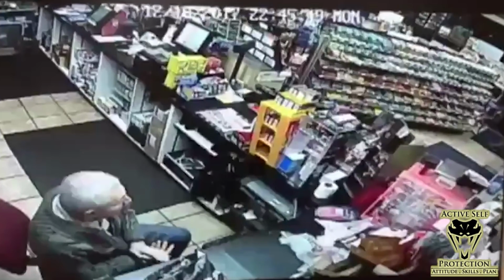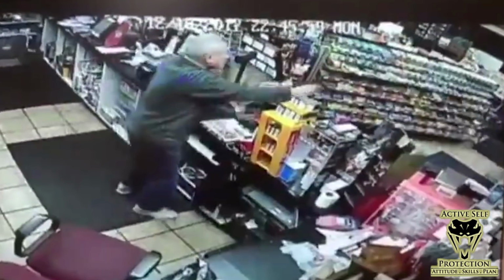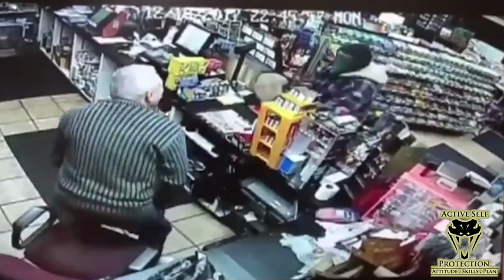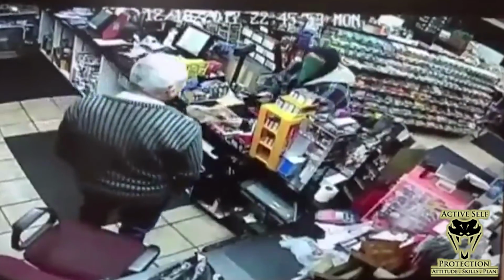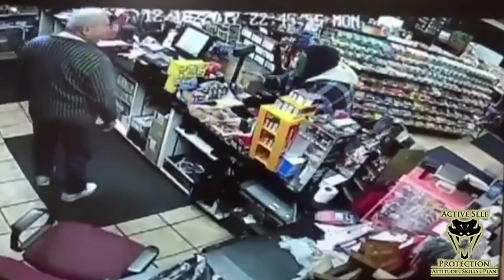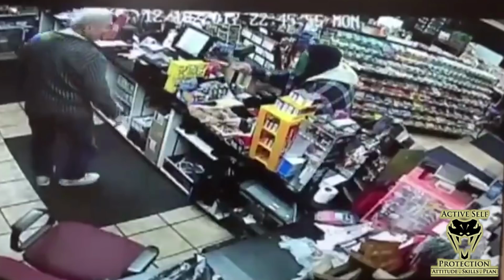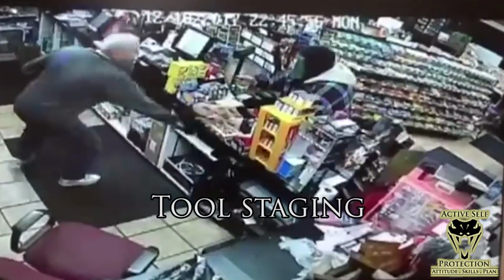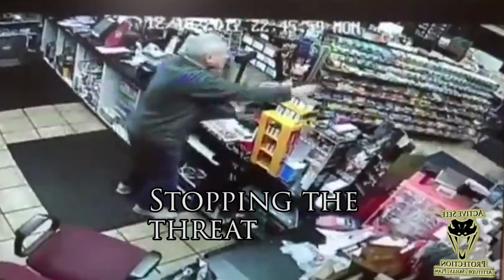Clerk Gets the Drop on Would-Be Robber | Active Self Protection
This would-be robber thought he had an easy score, but when this clerk gets the drop on him it turns south for him in a a hurry!

ASP merch is now in stock in the store…go get a newly designed limited edition hat!

If you value what we do at ASP, would you consider becoming an ASP Patron Member to support the work it takes to make the narrated videos like this clerk getting the drop on a would-be robber? gives the details and benefits.